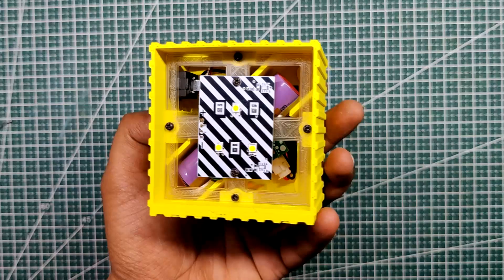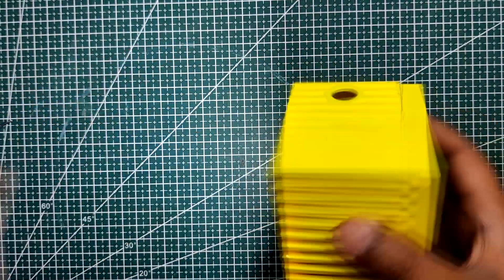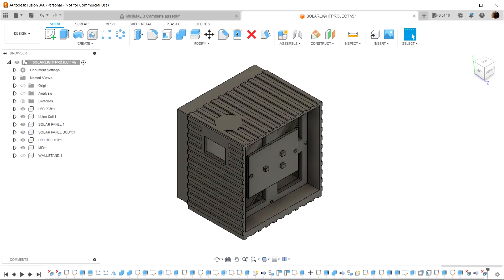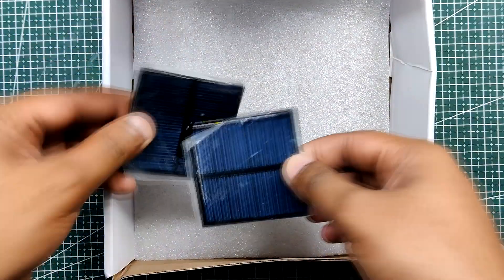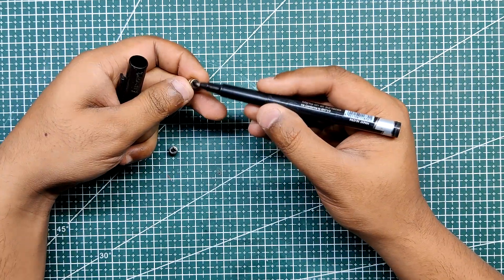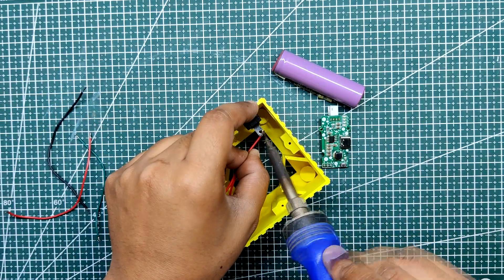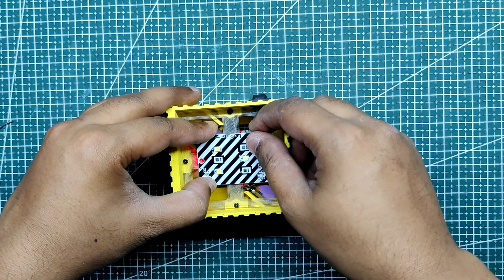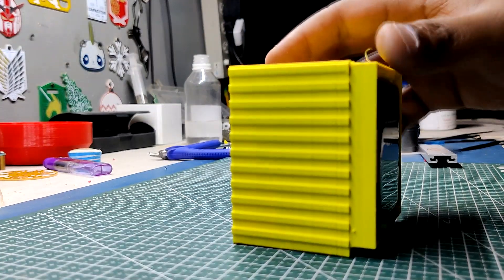3D Printed Solar Light